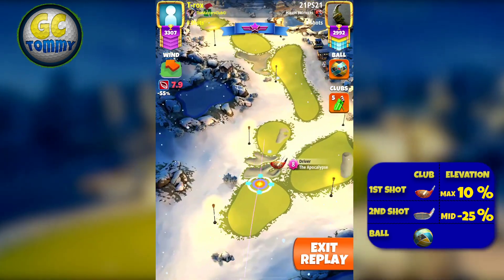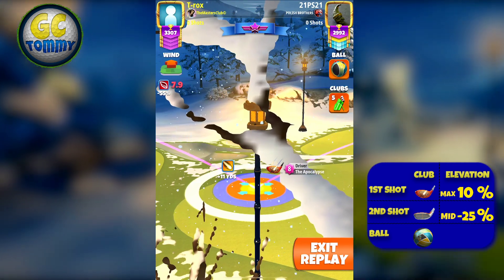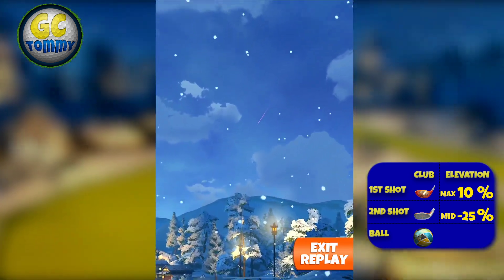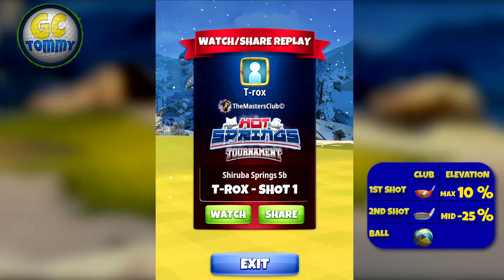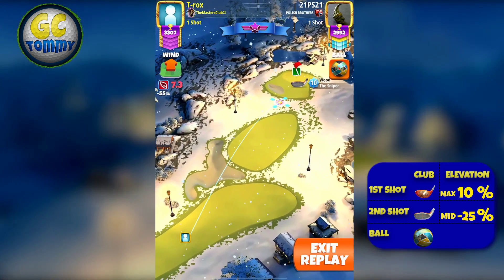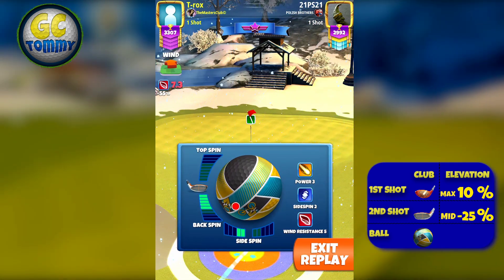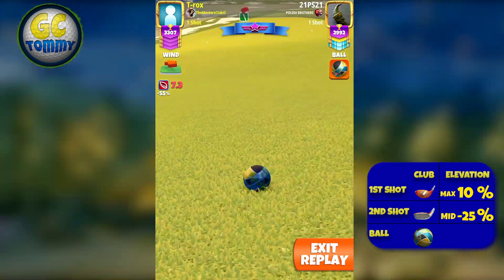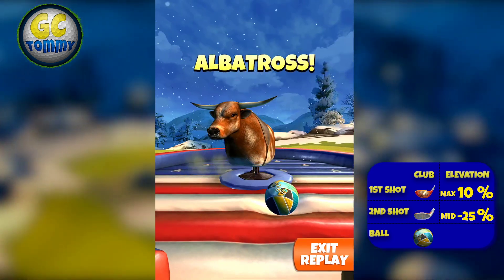Golf Clash, OR Hole 6 - Par 5, Sniper ALBA - Hot Springs Tournament, Master Guide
This is Hole 6 - Par 5 of the Shiruba Springs, playing from 3rd tee for the Hot Springs Tournament.